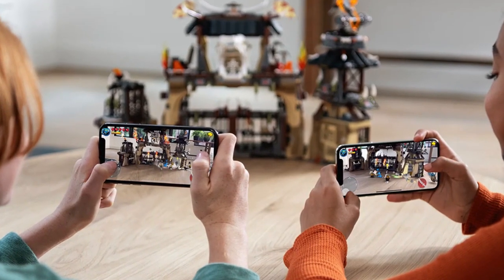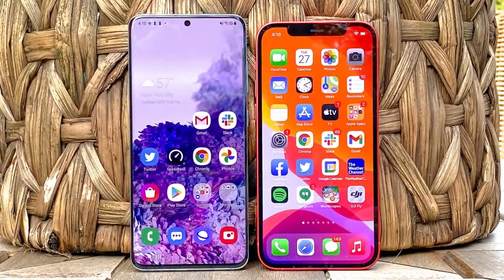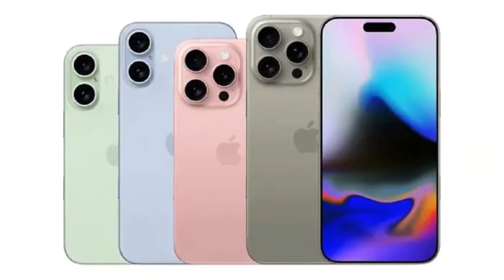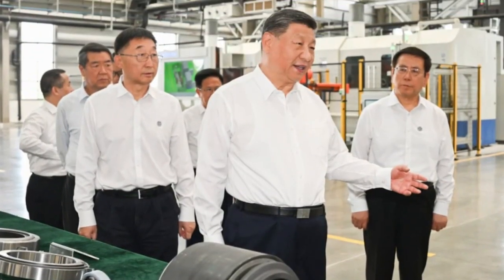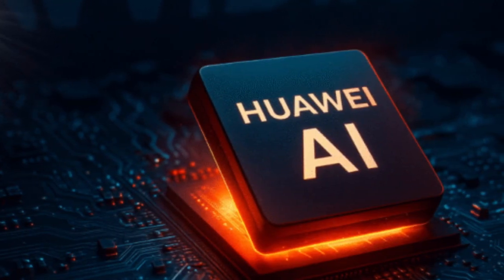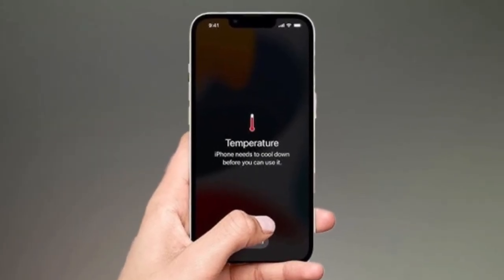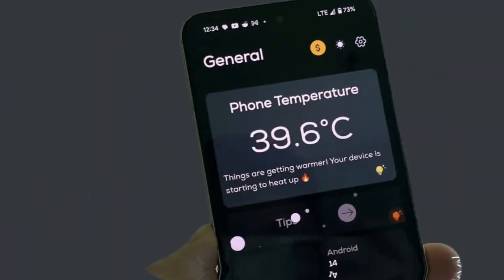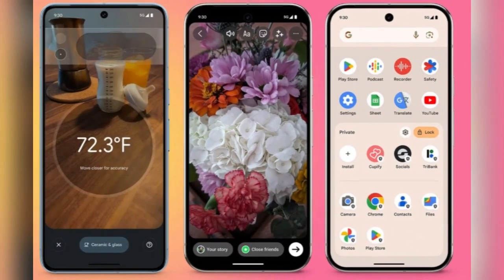iPhone 17 Pro Is Getting a VAPOR CHAMBER?! Apple’s HOTTEST Problem—FIXED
Apple may finally be solving overheating with the iPhone 17 Pro and Pro Max. A new vapor chamber cooling system is rumored to arrive with the A19 chip—and it could be a game-changer for gaming, 4K video, and battery health. Here’s what’s coming.